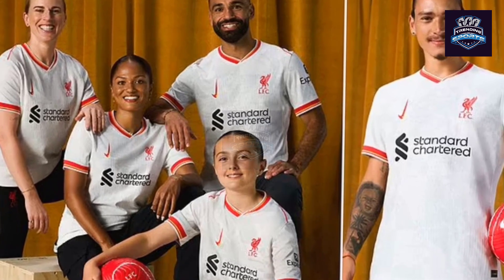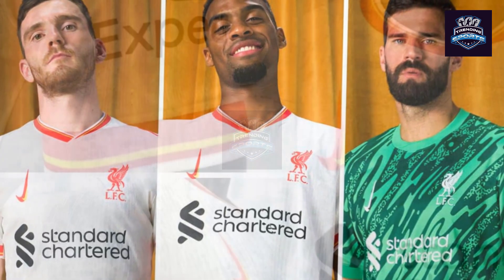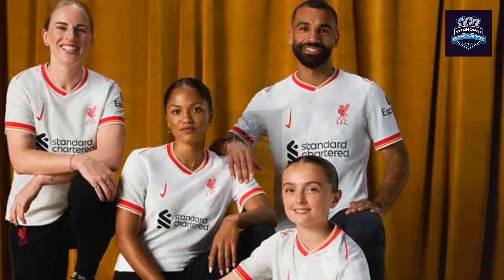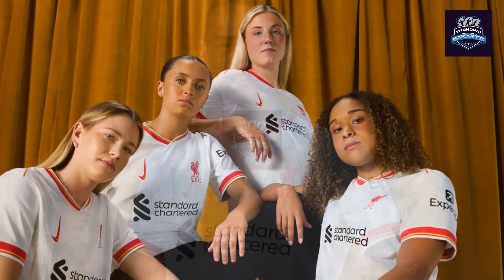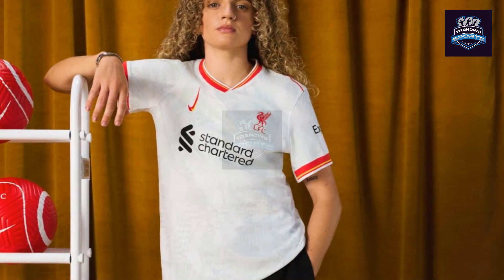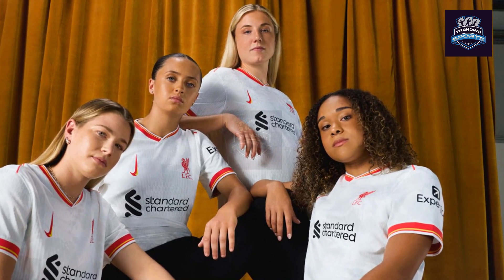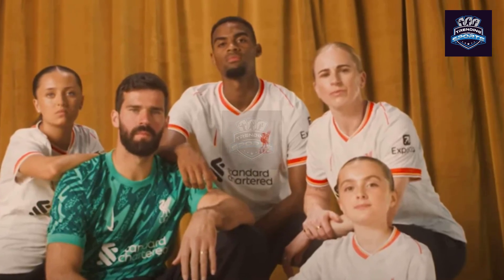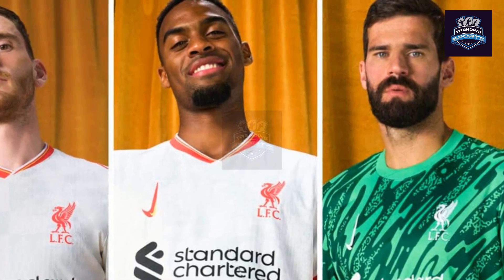The Reason Why Liverpool's New Kit Features Nike Badge That Is In Wrong Direction | LFC News Today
The Reason Why Liverpool's New Kit Features Nike Badge That Is In Wrong Direction | LFC News Today | Football News | Soccer News | Sports News | Transfer News